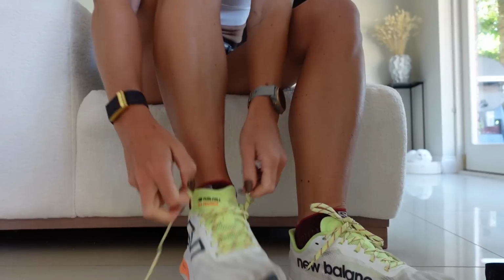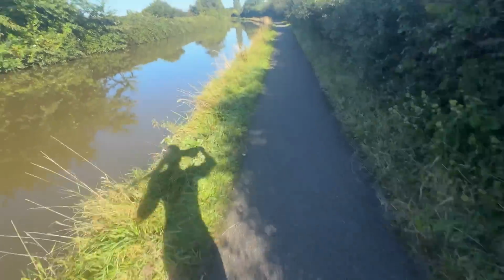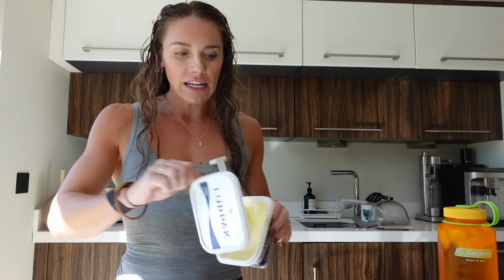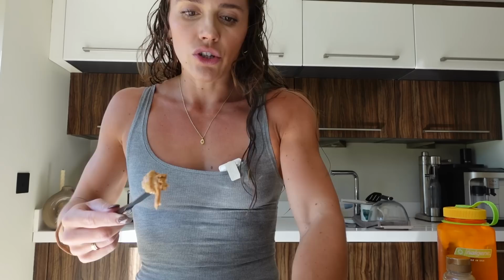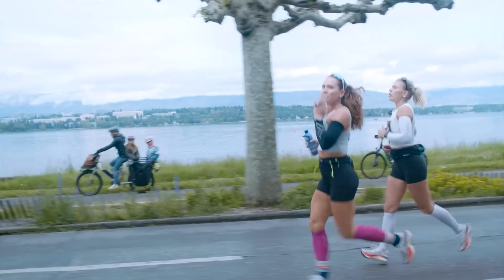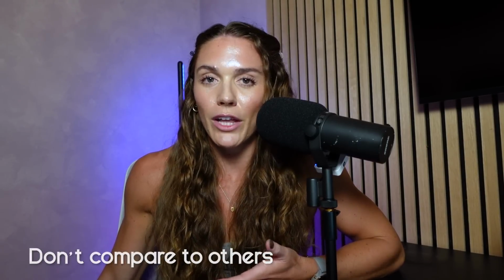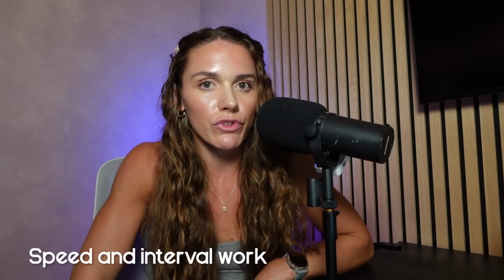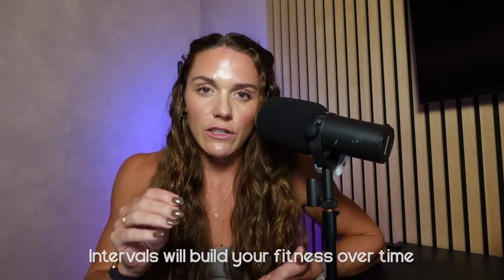How To Run FASTER For LONGER | Hybrid Athlete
♡ PRODUCTS USED ♡

| ad

Some of the links I use are commission links - these help me out a tiny little bit in terms of commission, and don't affect you in anyway! It means so much to me!